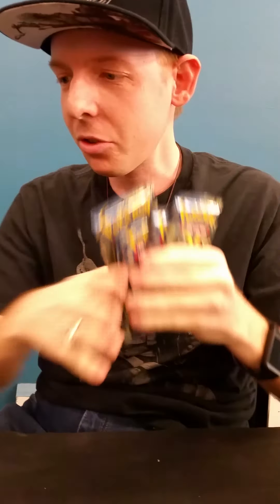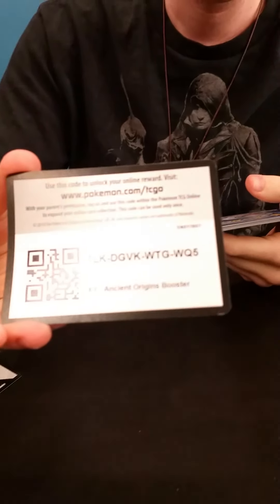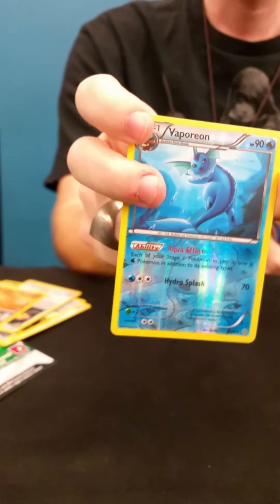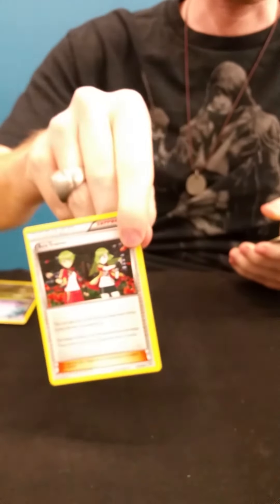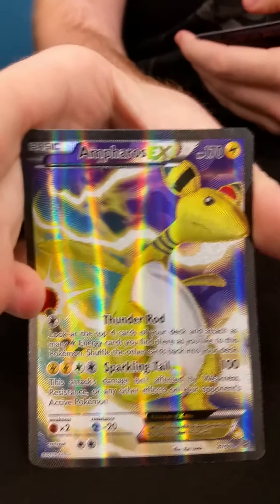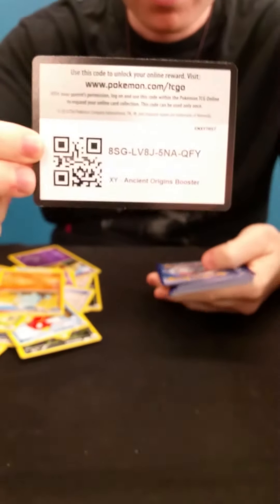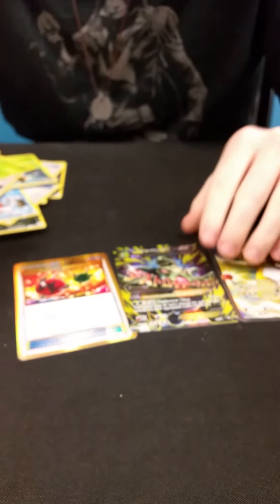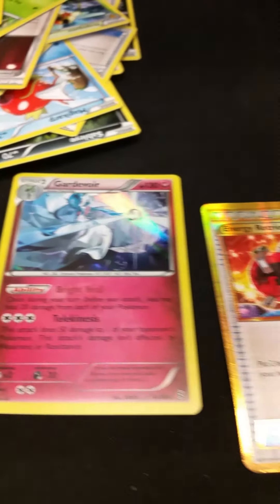Pokemon Ancient Origins trainer box opening